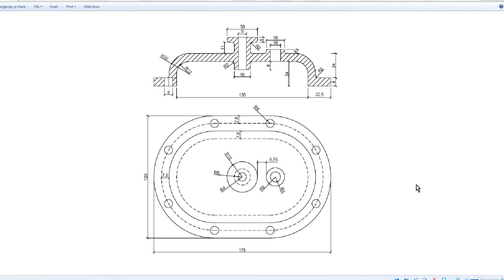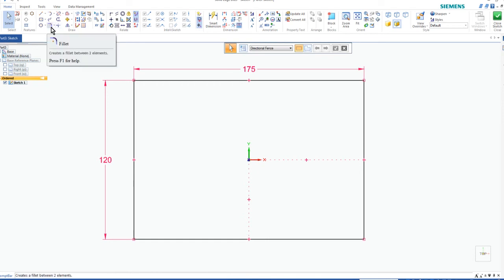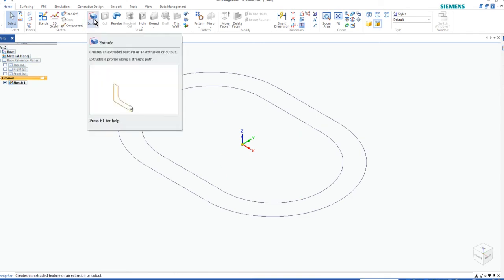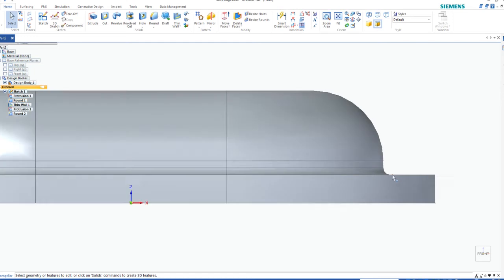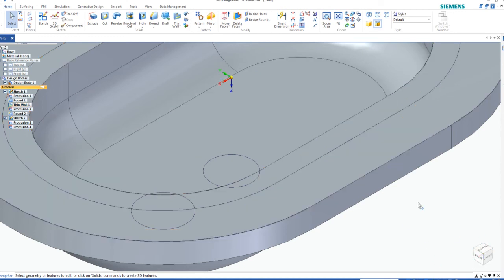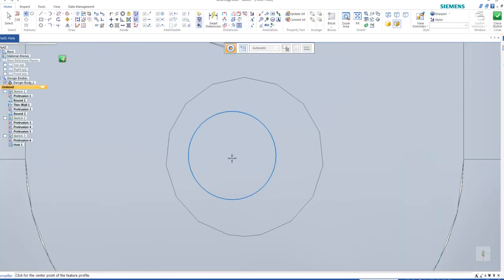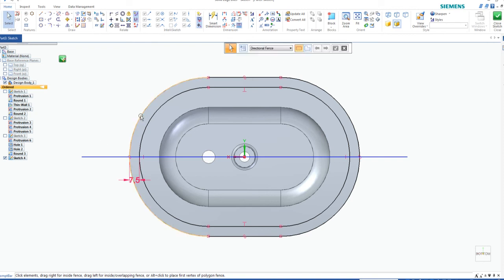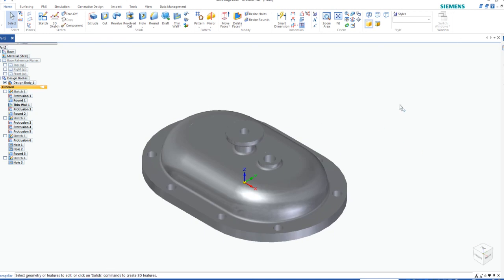Pressure cap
In class project SolidEdge 02/04/20